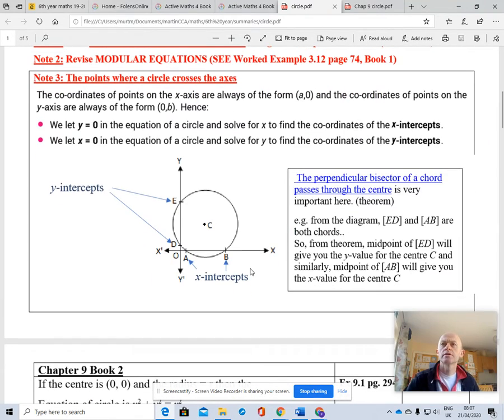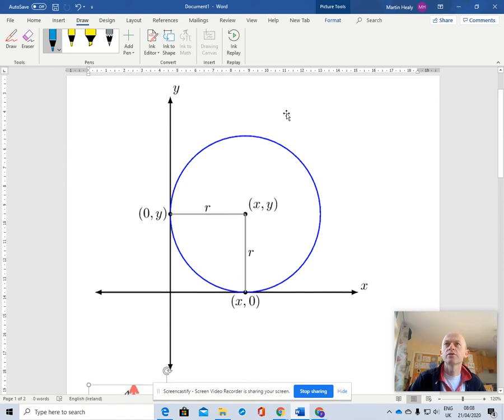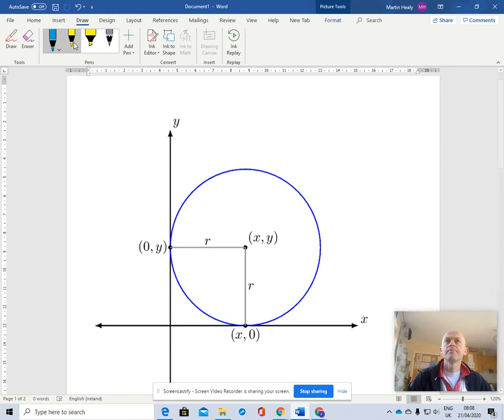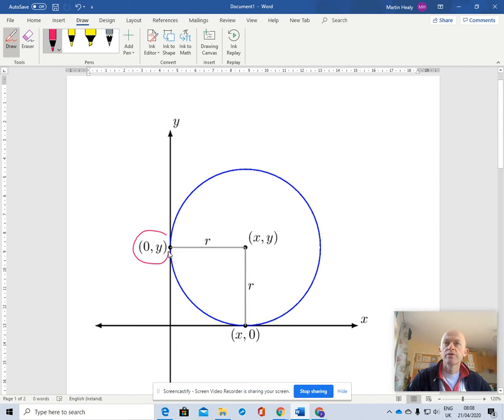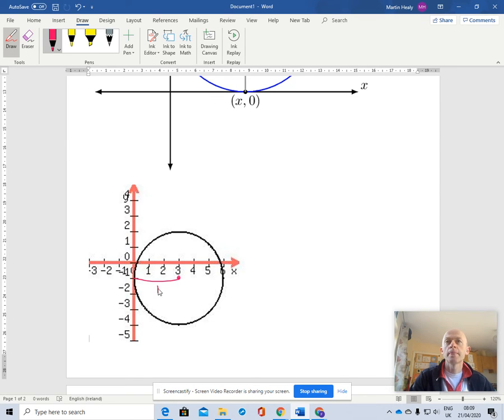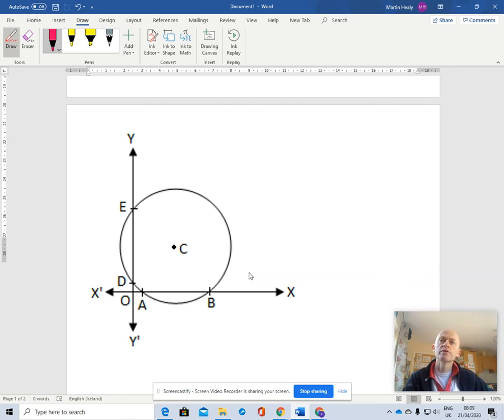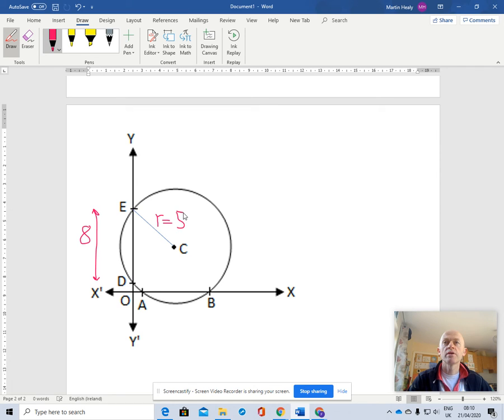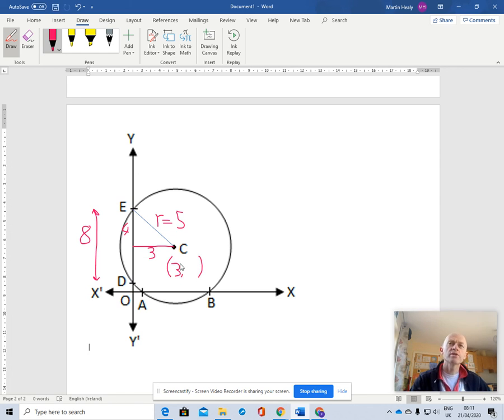LC circles tangents and chords